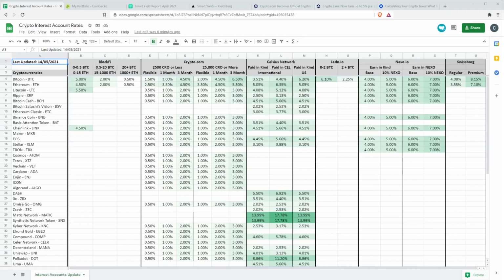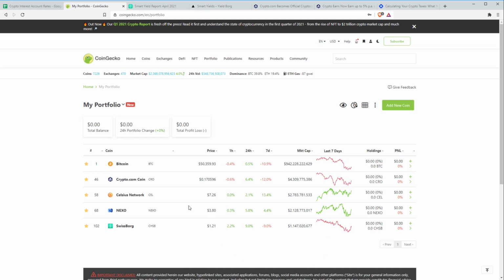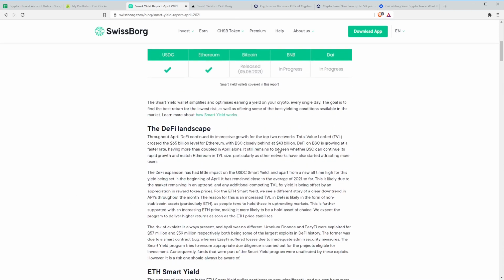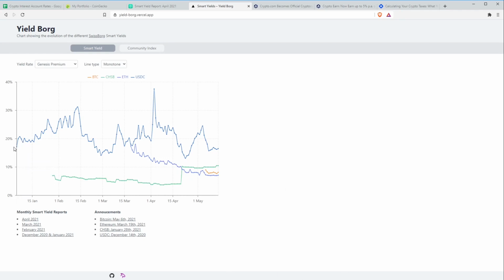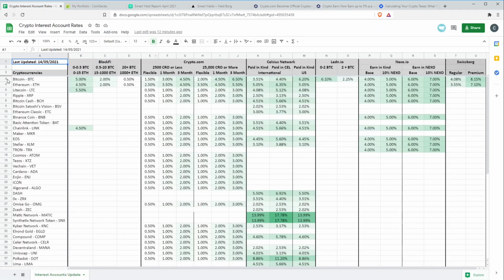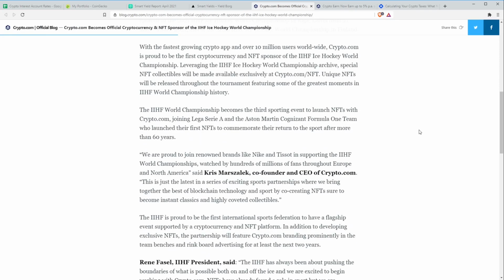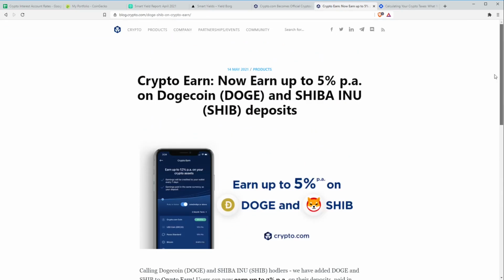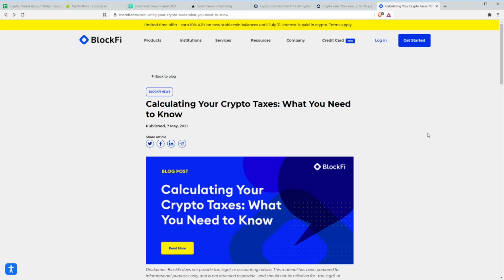Crypto Interest Rates and News - 14th May 2021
In this update I go over the latest interest rate changes and news in the CeFi space:

Sign up to BlockFi, deposit $100 and get $10 free (ref: bb6aa6cd)

Sign up to Celsius, deposit $200 and get $20 free (ref: 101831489a)

Sign up to SwissBorg, deposit $50 and get up to $100 free: SwissBorg

Best Vouchers Codes Added Automatically